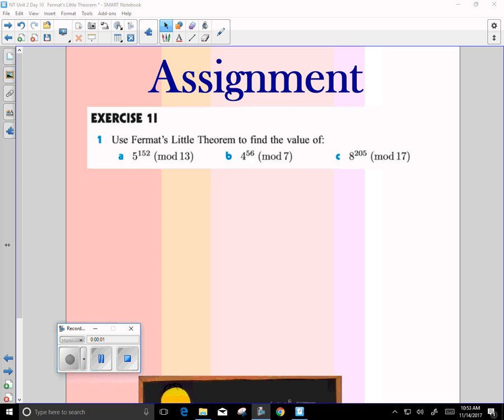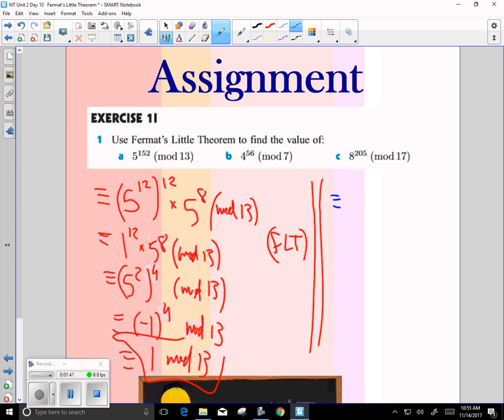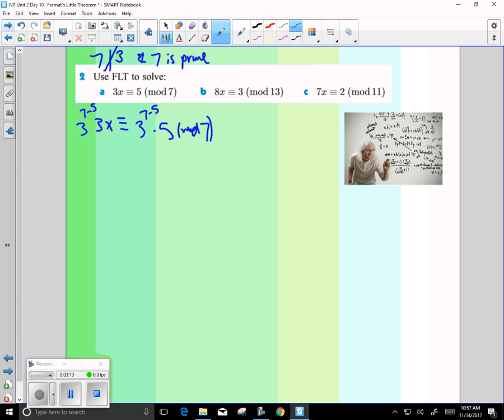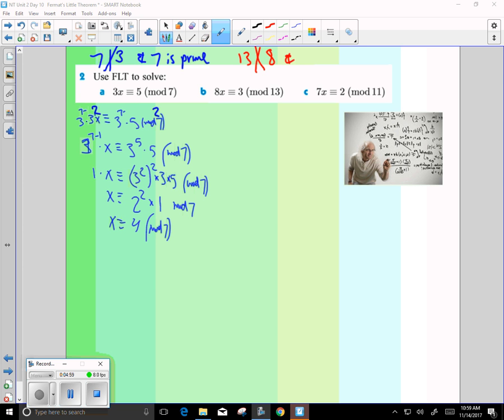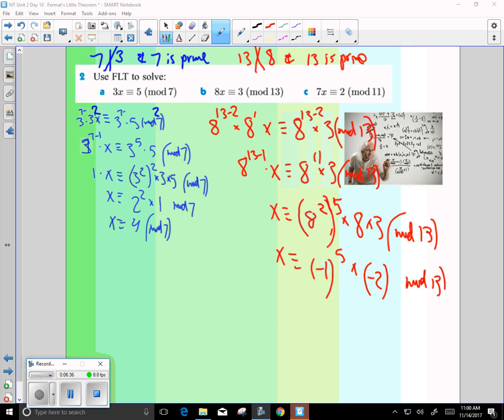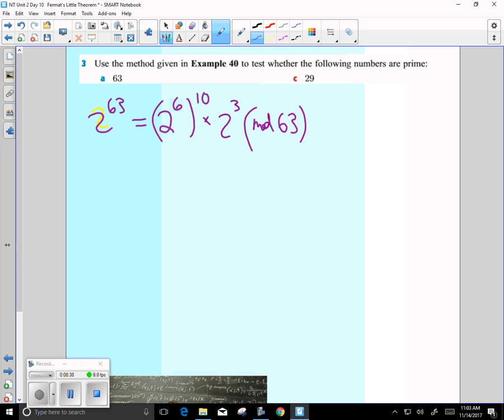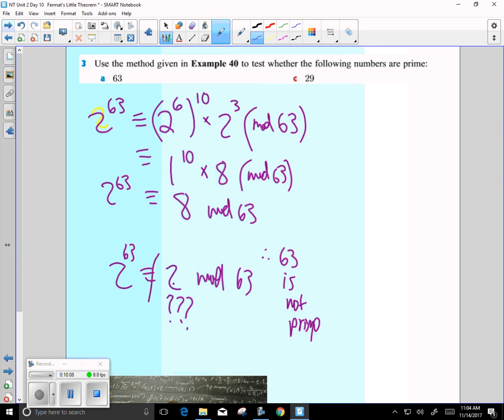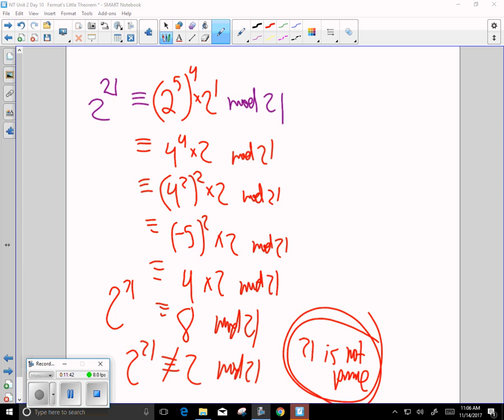FM Fermat Thm Problems worked 11 14